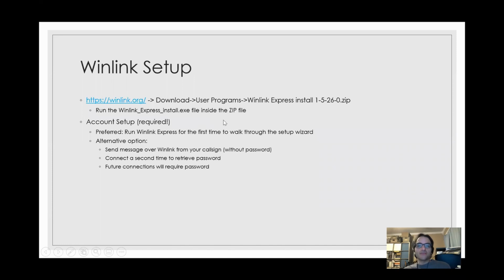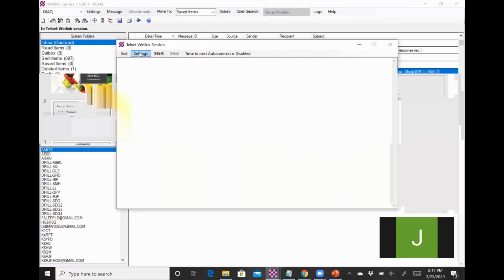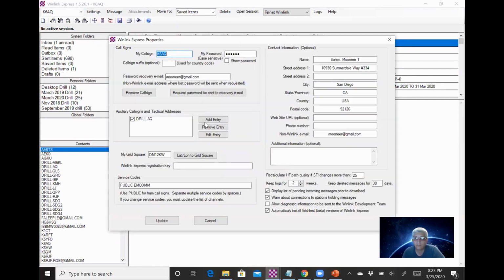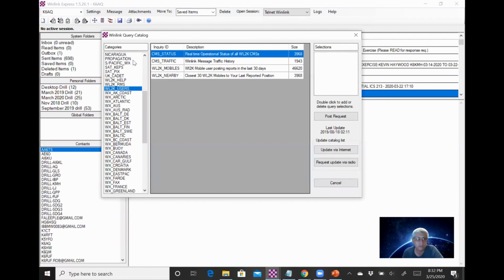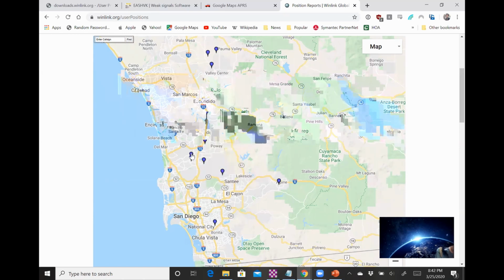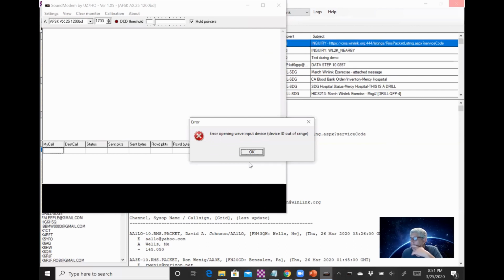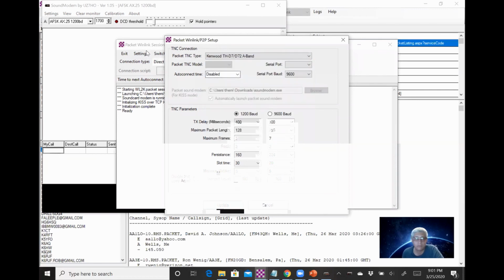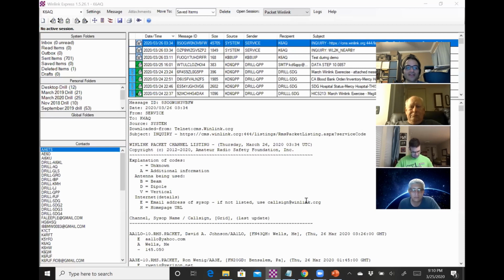SDGARES Winlink Training 2020-03-25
Recording of a web conference held on March 25, 2020 talking about the use of basic functionality in Winlink Express.